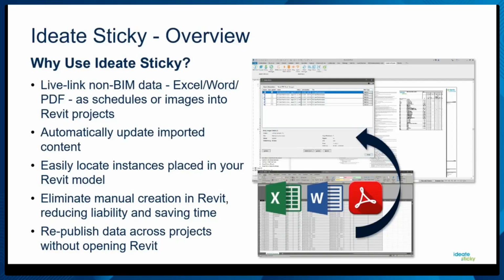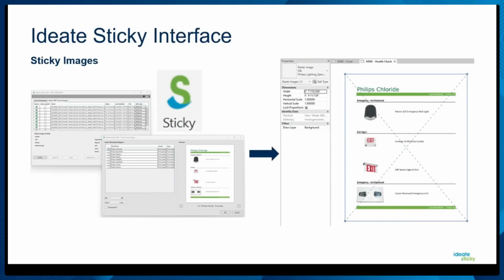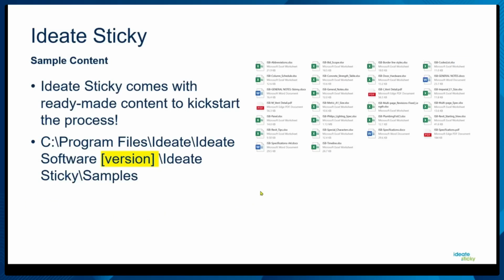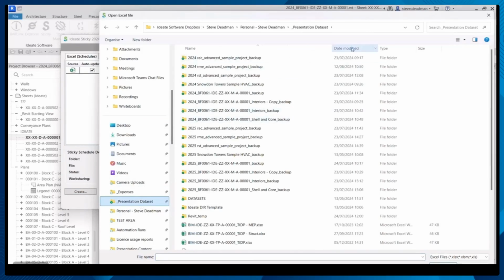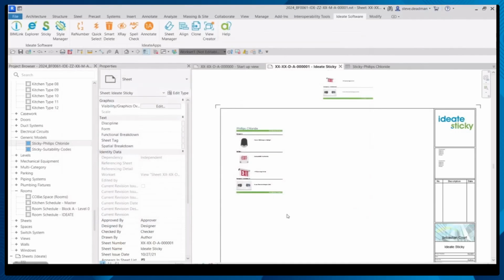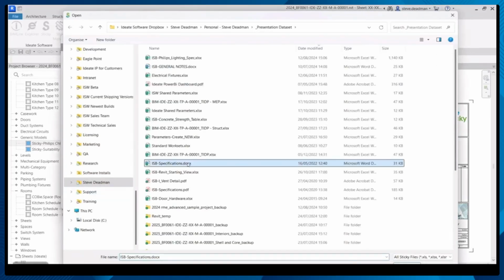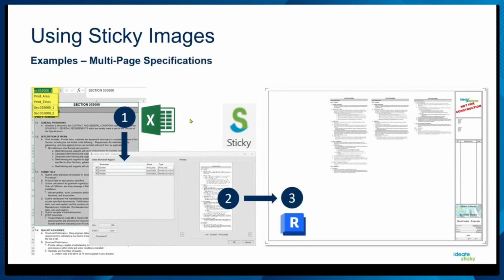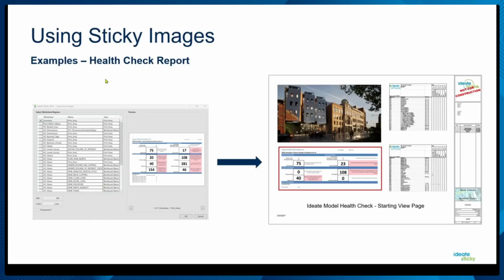Picture Perfect Integration Embedding Excel Images in Revit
Seamlessly import embedded images within Excel into Revit models using Ideate Sticky. Learn how to scale images to fit precisely within Excel cells, utilising the merge cells function and discover the benefits of incorporating visuals into your project files, enhancing communication and presentation. This session will guide you through the efficient process of embedding images, ensuring your Revit projects are as visually informative as they are functional.

Watch the video to elevate your project documentation with Ideate Sticky’s powerful integration.